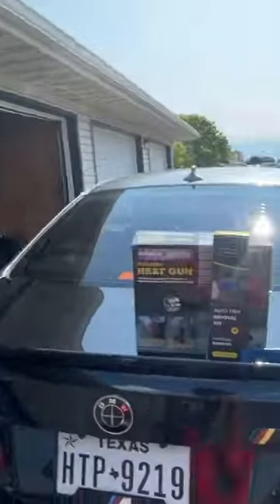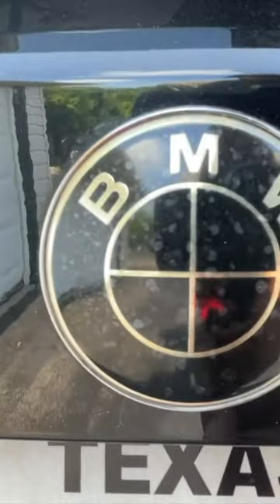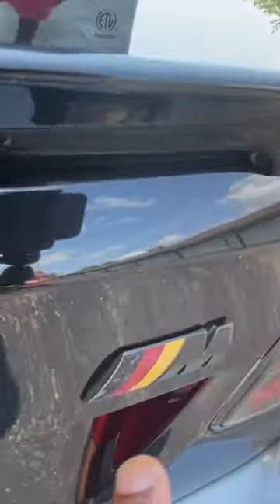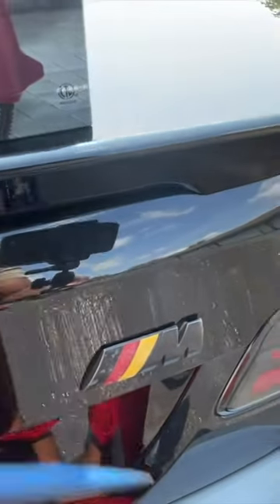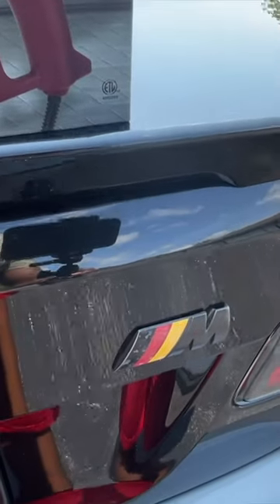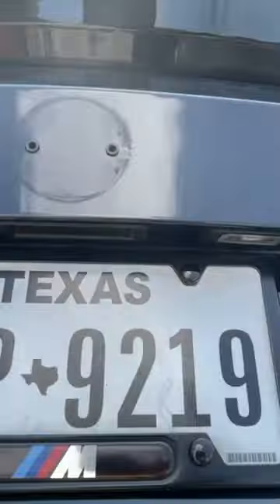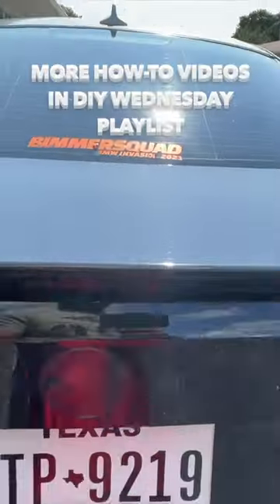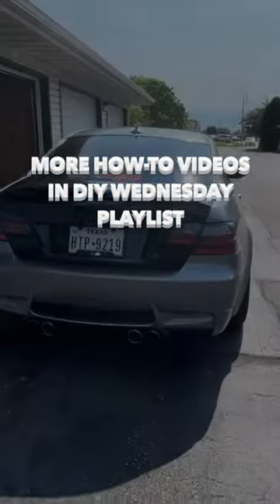Roundel and Emblem Removal for Any Car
Removal of rounded and emblem using simple plastic removal hand tools.